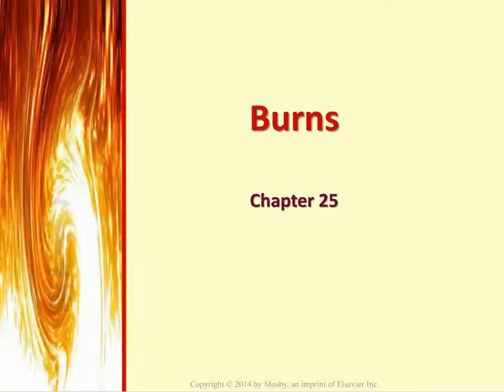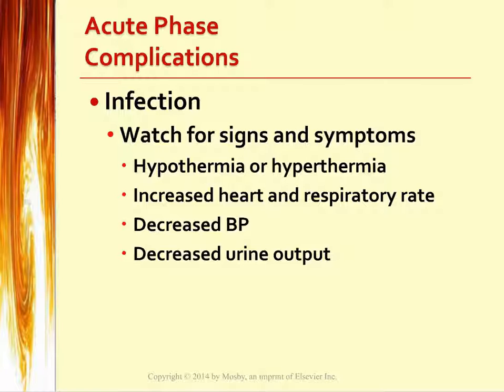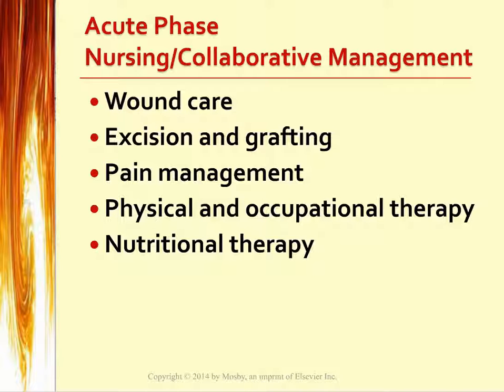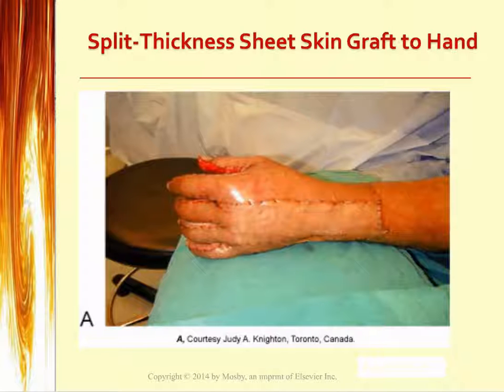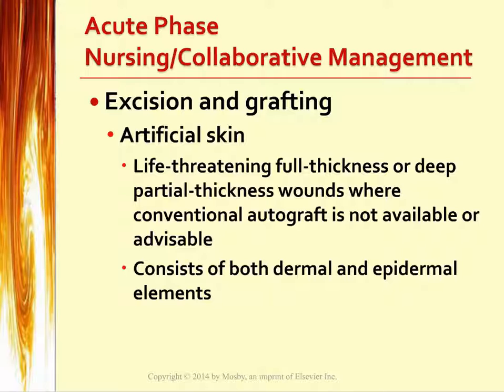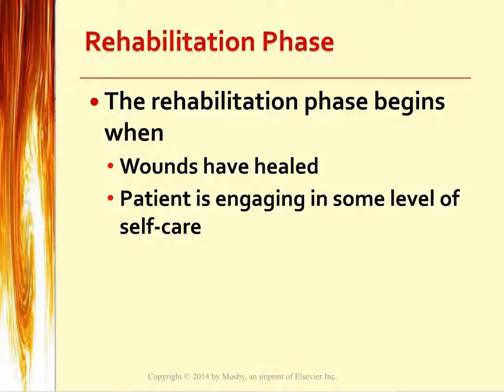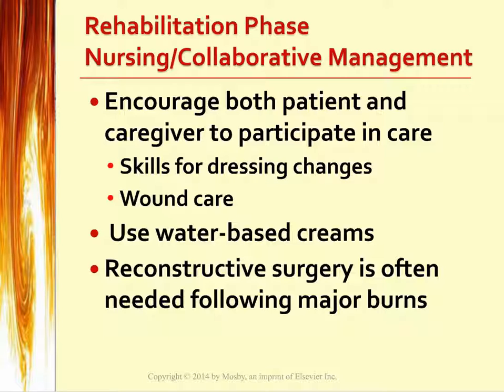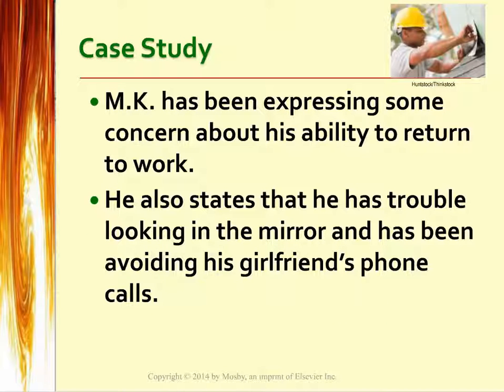NUR 425 Burns part 3